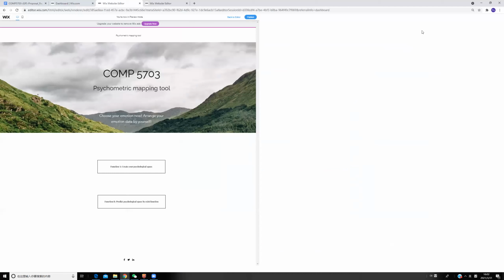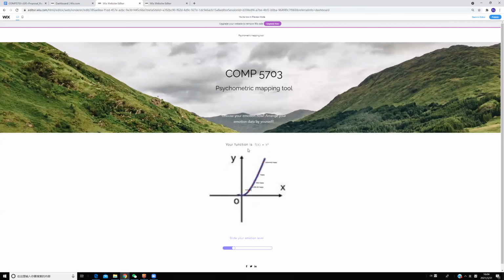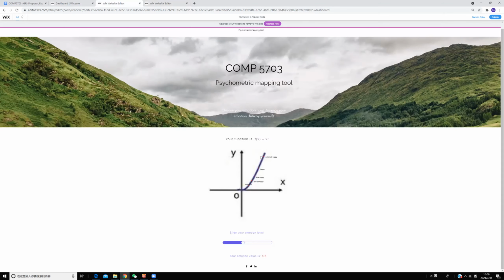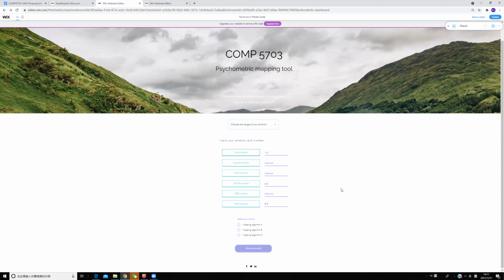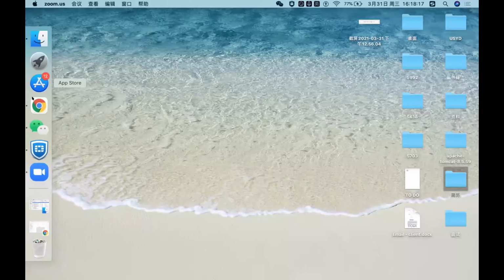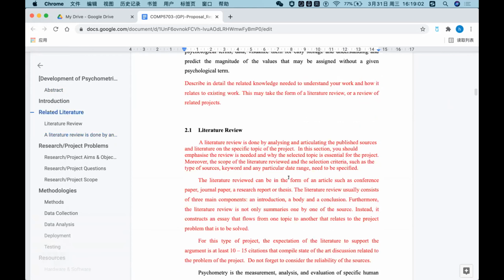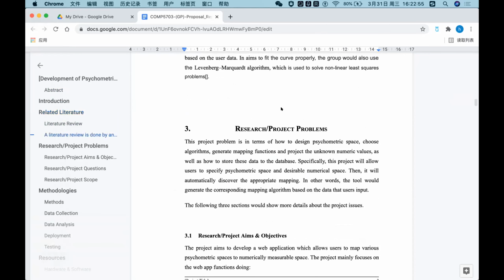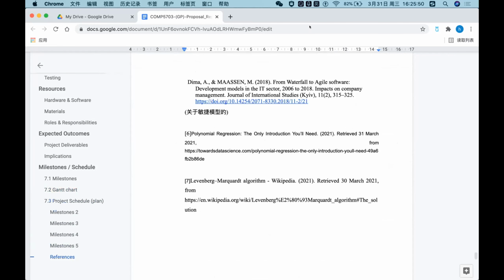tutor meeting 4